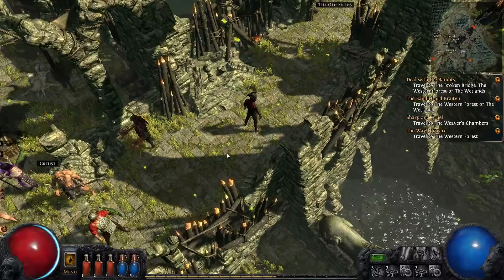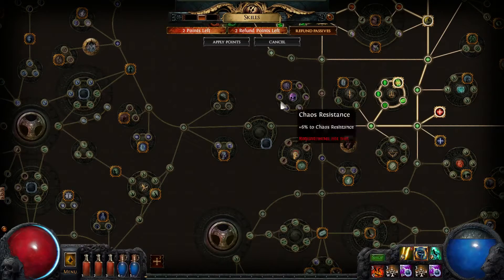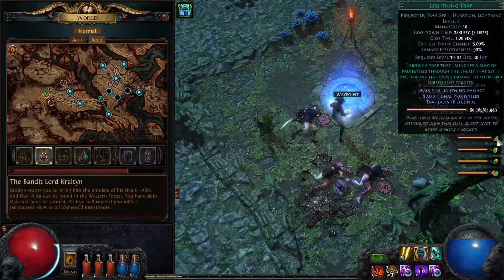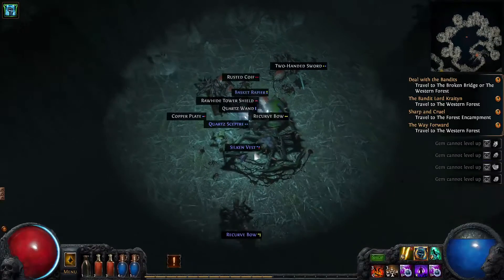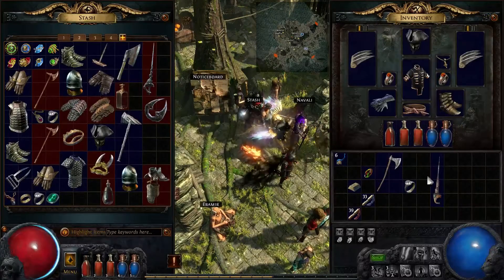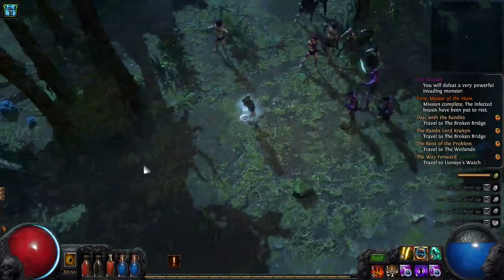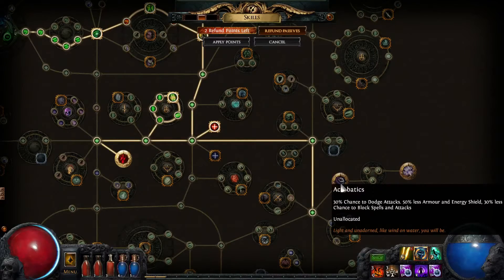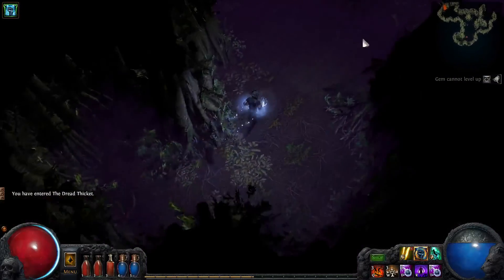Game-Wisdom Plays Path of Exile (14)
Act 2 is in full swing in this play of Path of Exile. While things are going well with this build, you never know what could happen next.

About the Game:

Path of Exile is a free to play ARPG where you are free to create and customize your character from a massive skill tree. The game offers micro transactions for cosmetic features, but can be played without spending any money.

for posts and podcasts on all things Game Industry related.